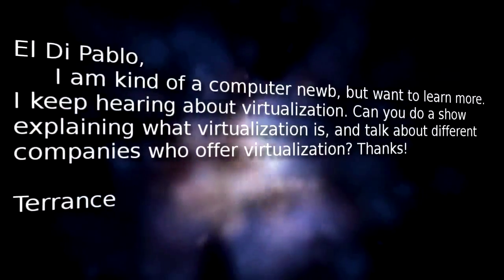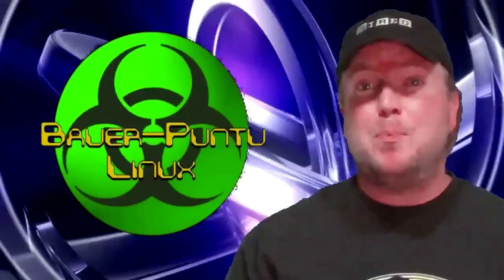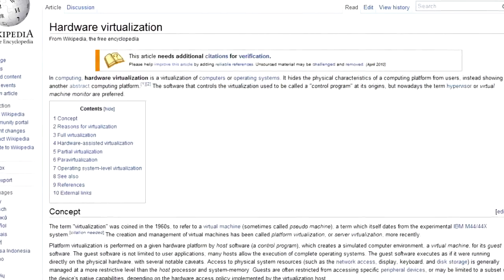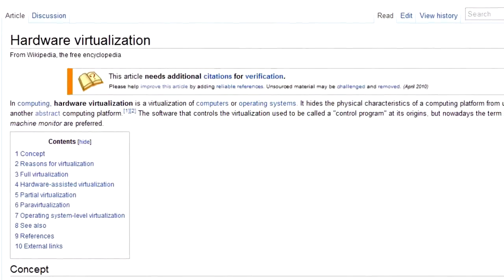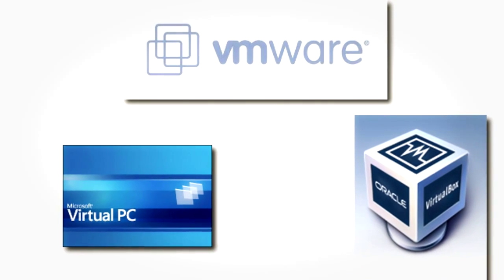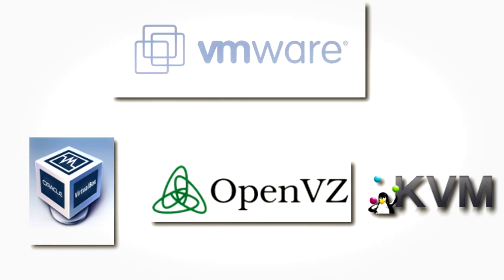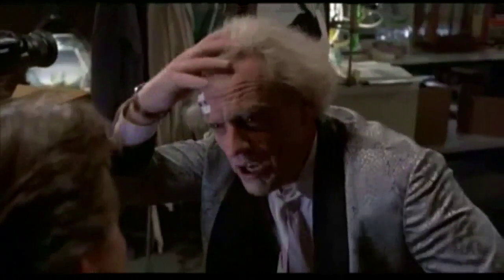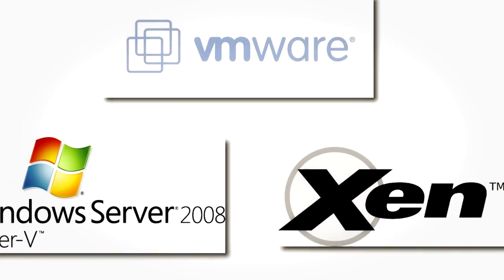Ep1 - What is Hardware Virtualization?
- In this first episode of Tech Chop, Paul answers a viewer's question about what virtualization is, what software companies offer virtualization and why someone would want to use virtualization.  Distributed by Tubemogul.